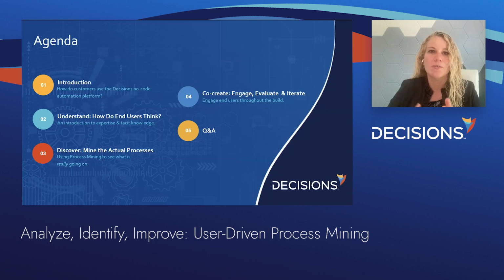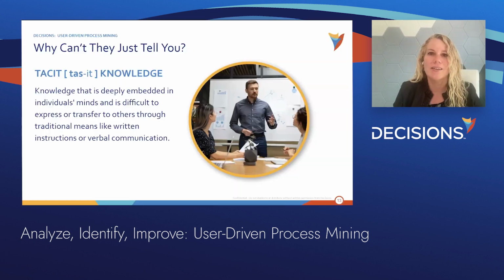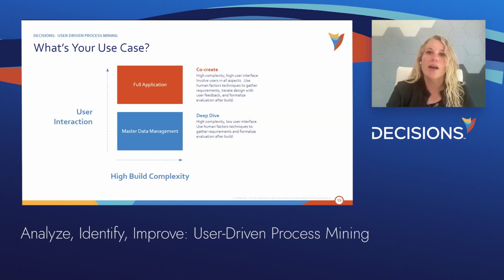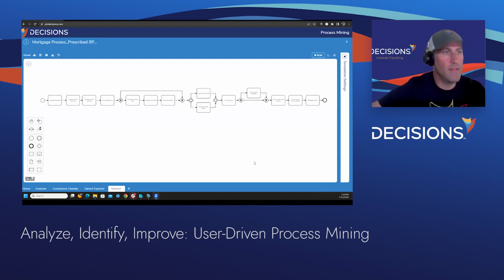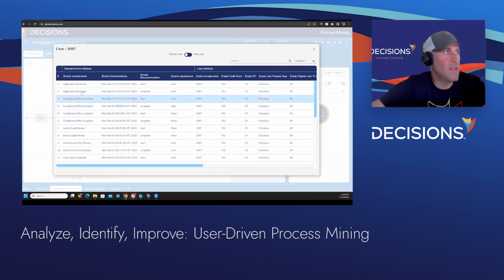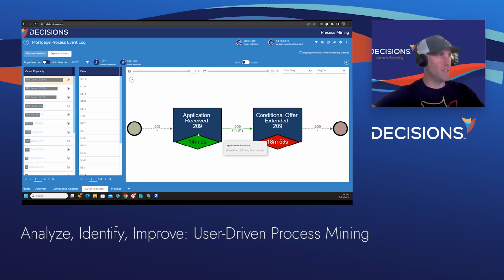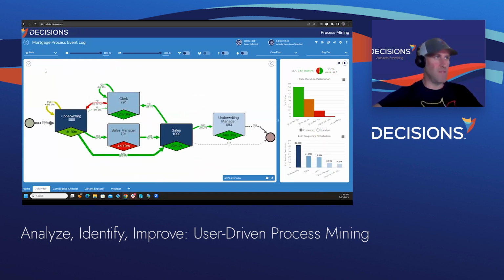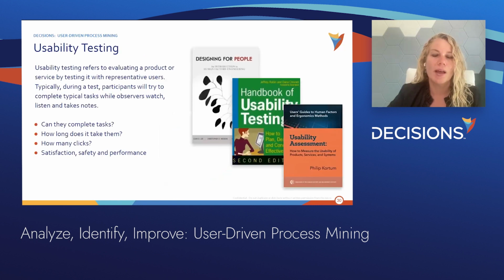Analyze, Identify, Improve: User-Driven Process Mining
Are you in search of the best tools to enhance your processes? Immerse yourself in the possibilities of process mining and explore how interviewing end-users can unlock valuable insights for re-envisioning your projects and processes, leading to optimal automation outcomes. Gain the essential skills to effectively leverage process mining, utilizing its visual analyzers and compliance checkers, to build recommended designs for end-users, stakeholders, and key players. This webinar will showcase how process mining can be applied across various industries, including consulting practices, to analyze existing workflows, identify inefficiencies, and propose data-driven improvements. Don't miss out on this opportunity to elevate your automation approach and transform your processes with the transformative power of process mining.